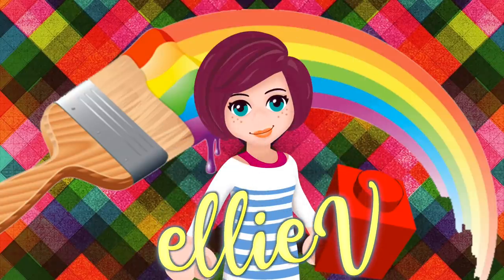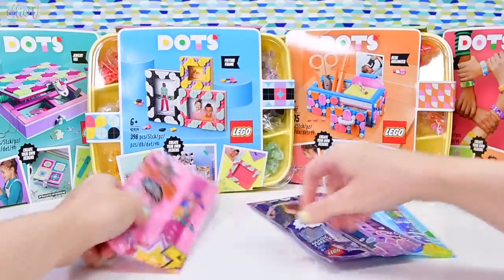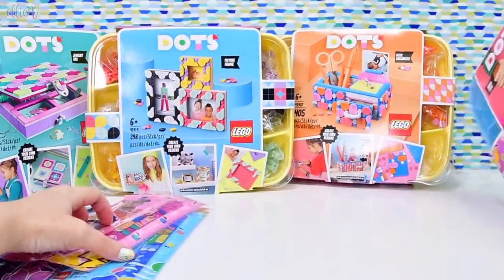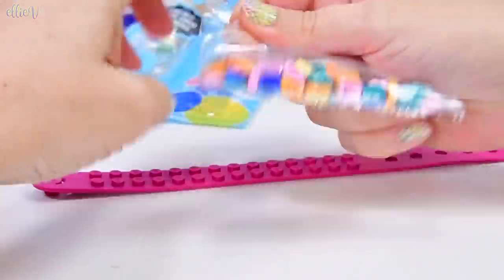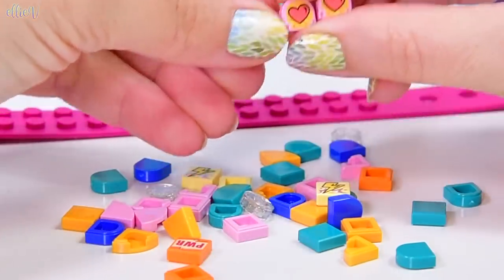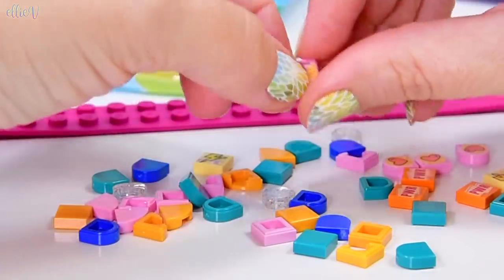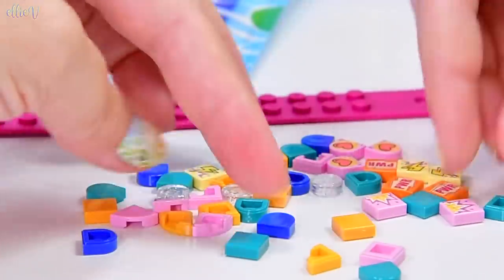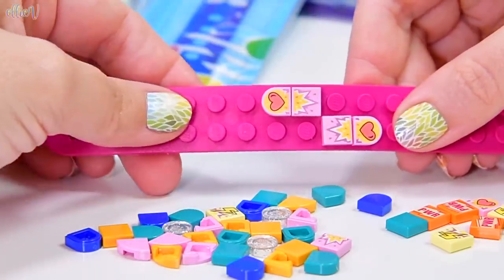Make your own customisable wristbands! *NEW* Lego DOTS Series 2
Lego's foray into DIY craft with the DOTS theme is much more funky than I imagined it would be. These three wristbands (or bracelets) actually look very cool on your wrist and being able to make your own design makes them all that much cooler. The new printed pieces in each pack make me excited to see what is next in the DOTS line. Here are the three new bracelets for series 2 - Magic Forest, Go Team, and Power.

Hi! If you've just dropped by, I'm Ellie! Stick around and I'll build for you while I review the set. I tend to geek out about new pieces, interesting building techniques, giggle too much and just generally ramble. I'm easily distracted so I get stuff wrong which I fix up, mostly, but in the end there is always an awesome model, as per the instructions. Huzzah for Lego, the building and creating tool for anybody, no matter what age you are!